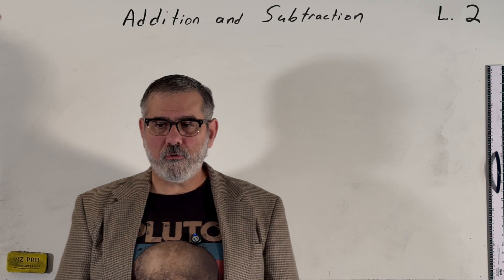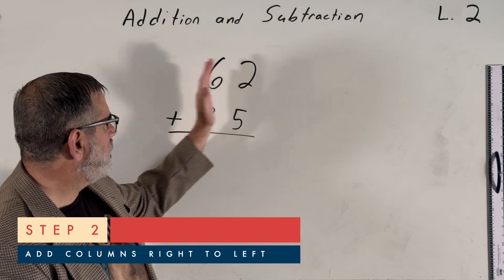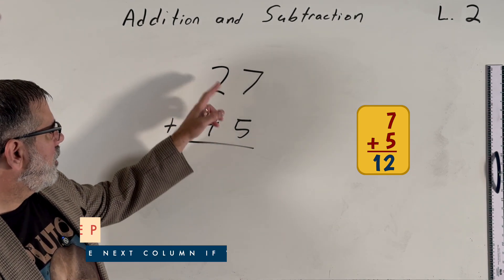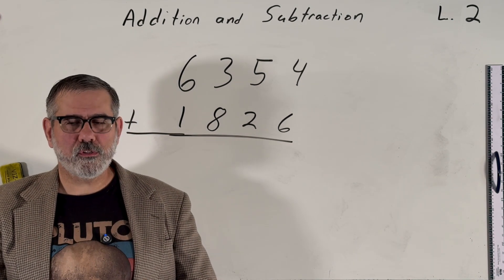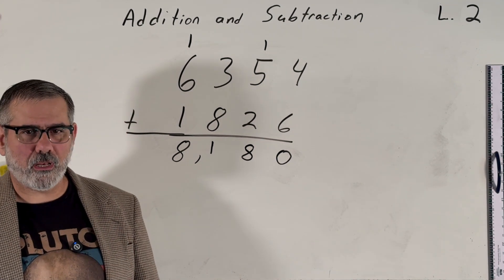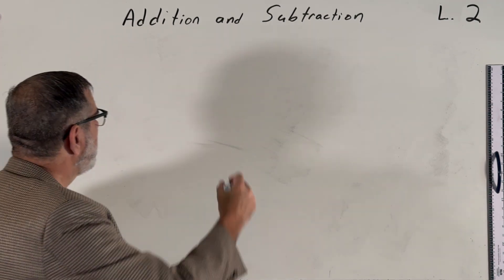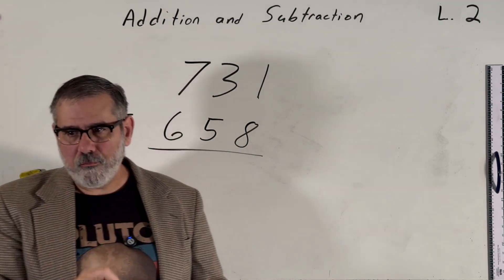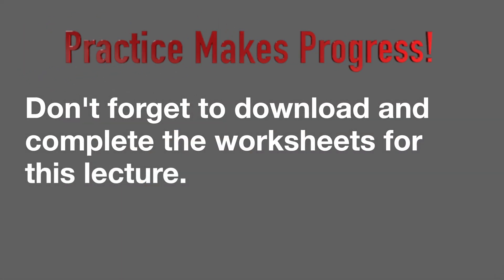[Lesson 2, Fun Math] Conquer Addition & Subtraction: Simple Steps to Success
Master the essentials of addition and subtraction in this second lesson of the Fundamentals of Mathematics series! Whether you're building your skills or refreshing what you already know, this lesson walks you through the step-by-step process of adding and subtracting whole numbers with confidence. Along the way, you'll pick up helpful tips to avoid common mistakes and solve problems efficiently. Strengthen your foundation in arithmetic and set yourself up for success in more advanced math!

Worksheets for this lesson are here:
Notes: